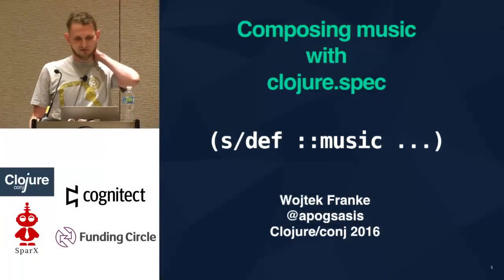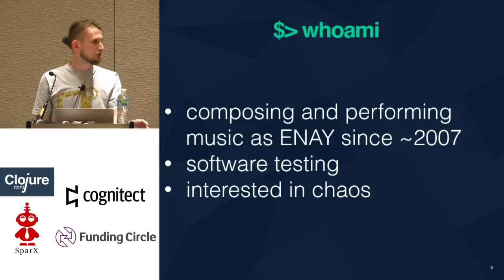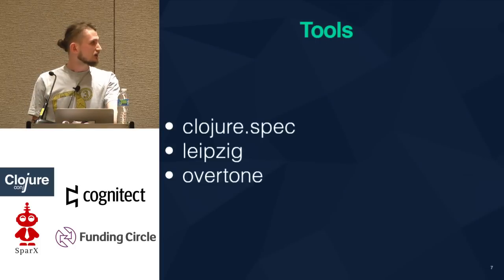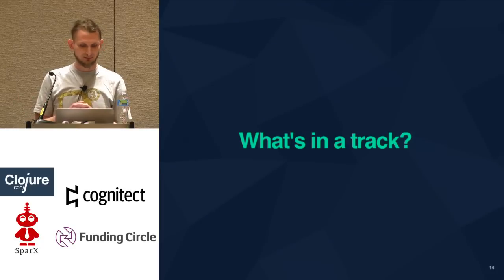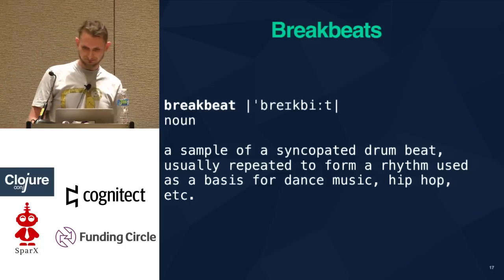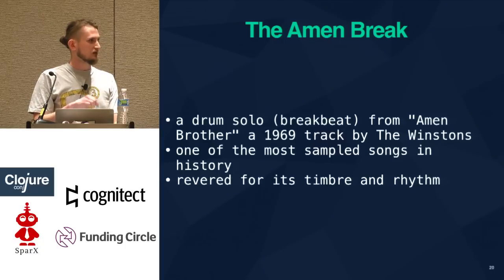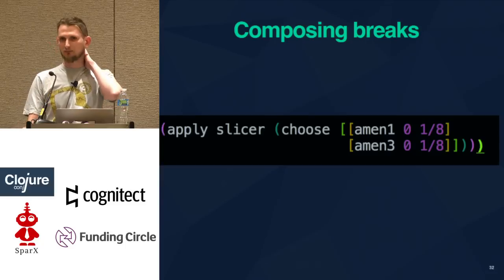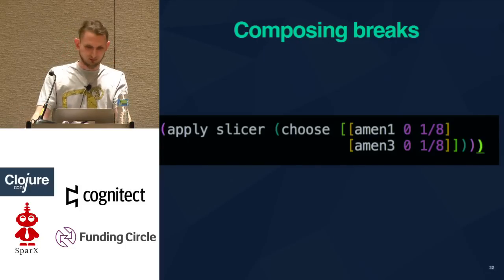Composing music with clojure.spec - Wojciech Franke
Exploration of the new and shiny clojure.spec library as a tool for generating music. We will build up a spec defining how a canonical jungle tune should be composed and then use clojure.spec.gen generators to make songs and perform them live with Overtone.